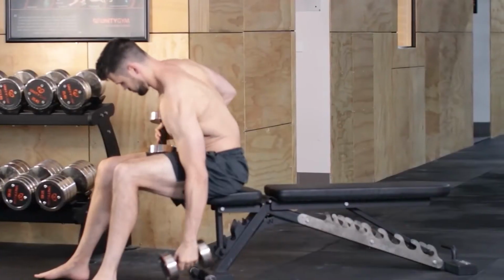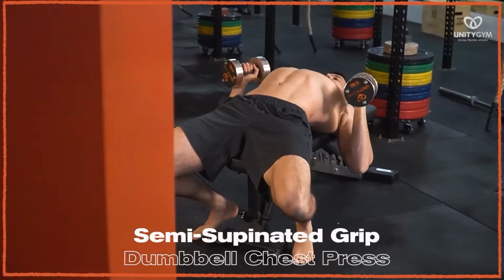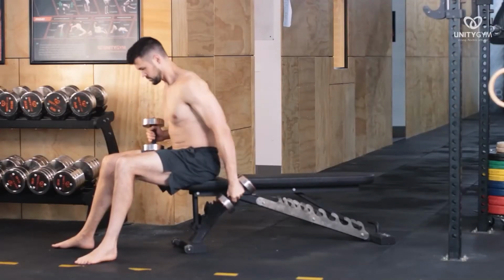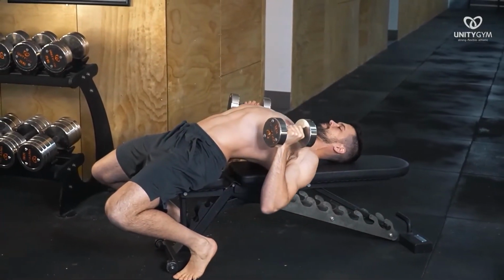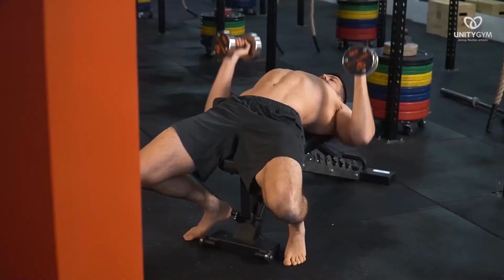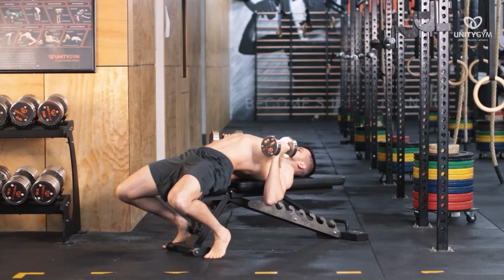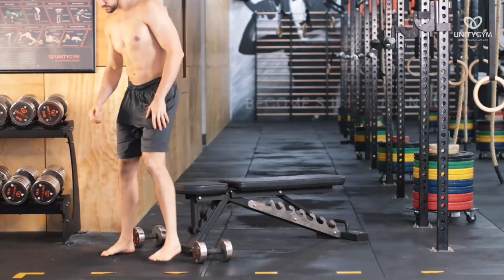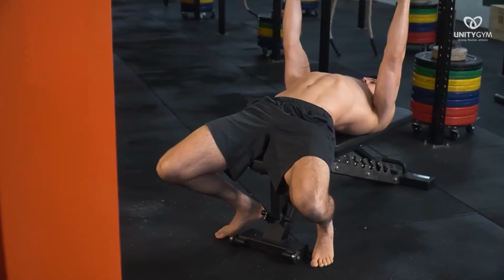How To Maximise Your Bench Press Strength Using Dumbbells [Tutorial]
For today's video tutorial, we're going to show you how you can MAXIMISE your Bench Press strength using Dumbbells

Let's get strong and flexible together!

💛 You can get your first 30-days FREE in our revolutionary Unify Movement System online coaching. Membership gets you access to both the home & gym workouts, plus much more.

💛 You can join the UMS Movement Mastermind for FREE access to our coaches, tribe & program flash sales

💛 You can represent the tribe and get yourself kitted out with official Unity Gym and UMS merchandise + browse all our epic programs

📚 You can learn the 40 key breakthroughs from our combined 60+ years working in the health & fitness industry. Download your FREE Home Workout, Flexibility, Strength or Nutrition Blueprints

You can listen to the Sound Of Movement | Unity Gym Podcast

Back Balls are our favourite for rapid posture, spine and shoulder mobility enhancement:

Wooden Gymnastics Rings are our favourite for upper body strength and mobility training: